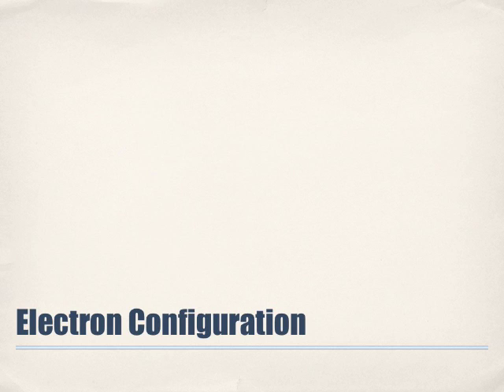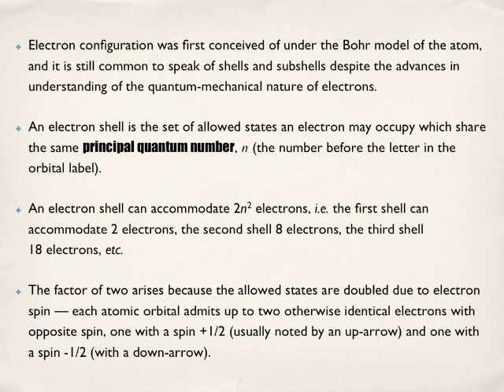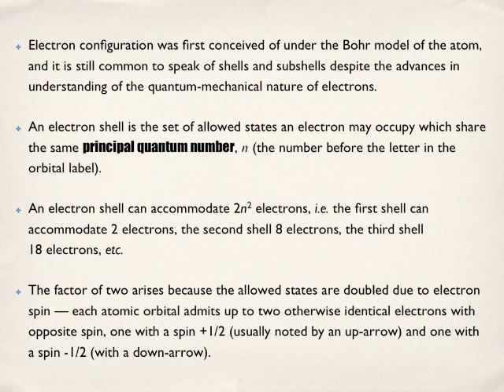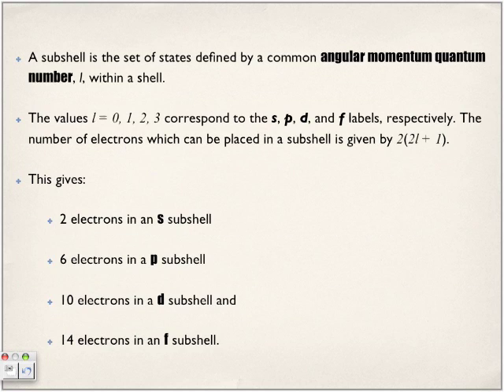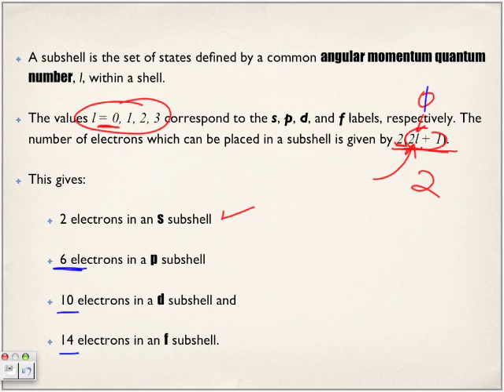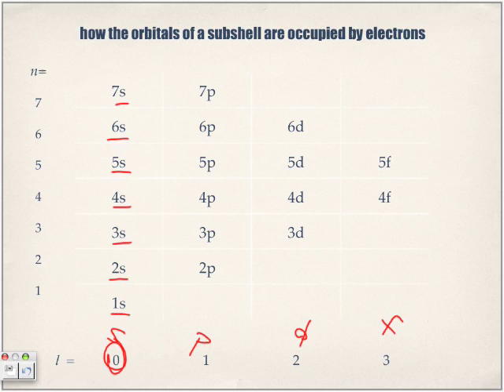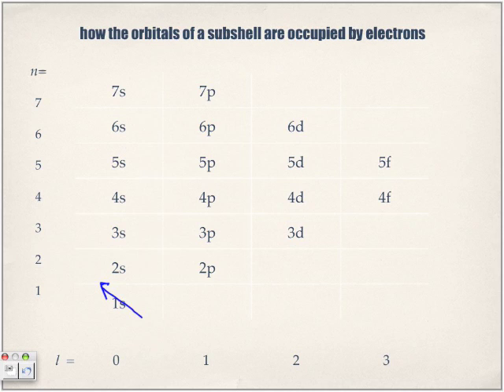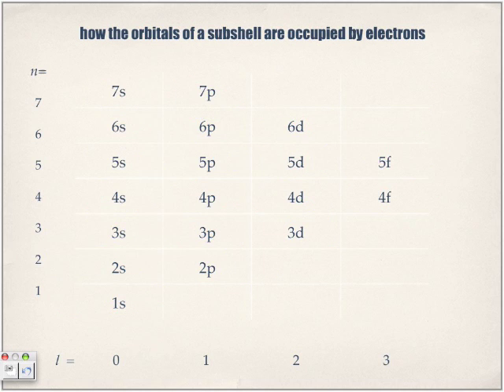Introduction to Electron Configuration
The following looks at Introducing Electron Configuration. Search me on iTunes at "Papapodcasts".  Follow Papapodcasts on Twitter, Facebook, Skype, Justin.tv, and Dimdim.com